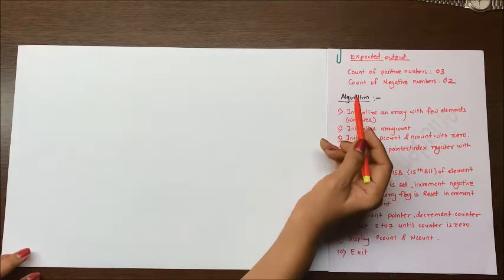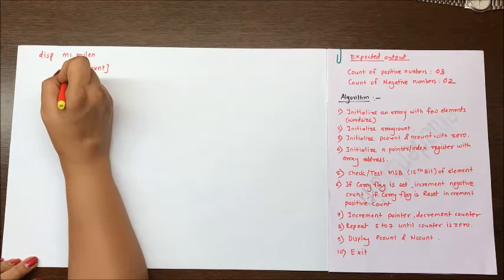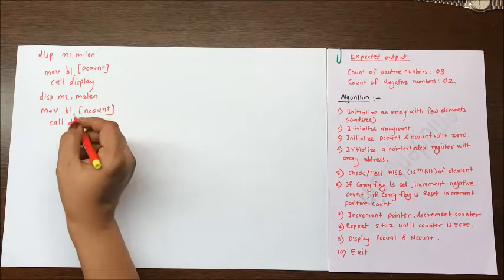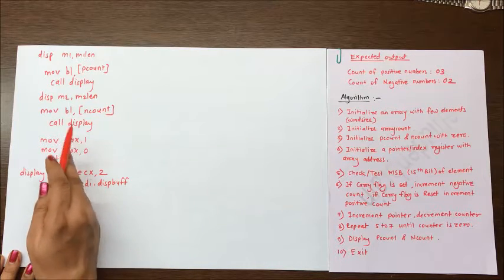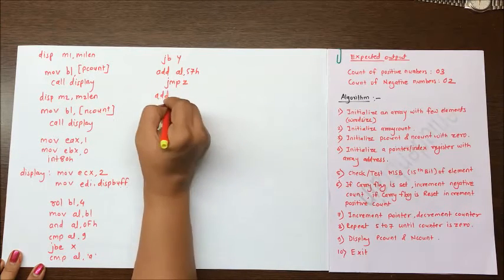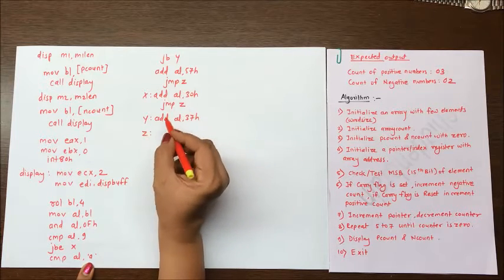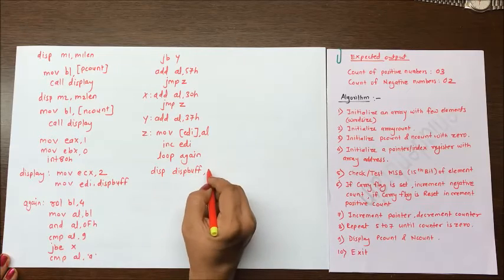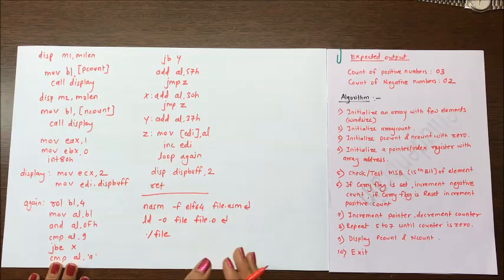Count of Positive and Negative Numbers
Algorithm:
1. Initialize an array with few elements.
2. Initialize array count.
so on...